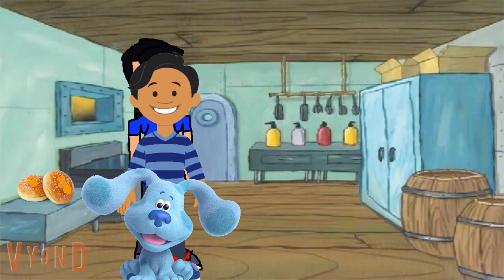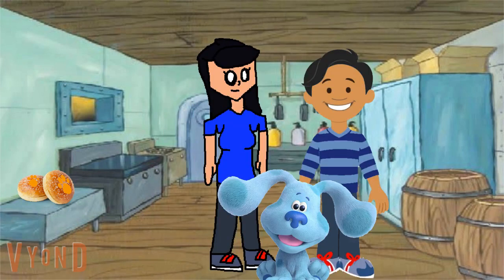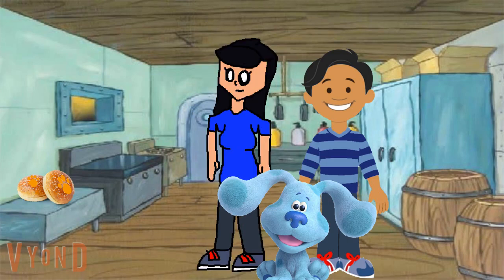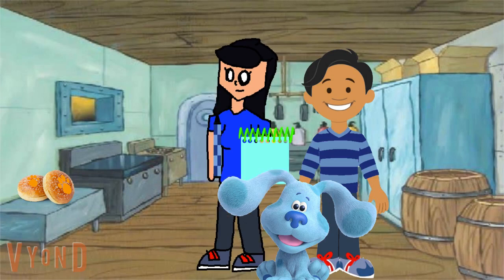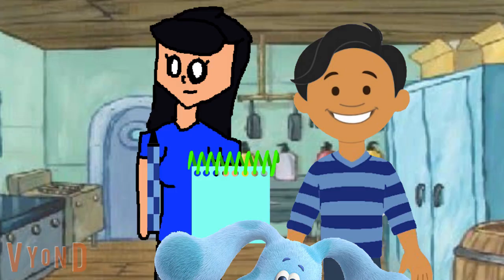SpongeBob's Clubhouse Tigger's Clues S1 Ep 7 The Krusty Krab Part 3